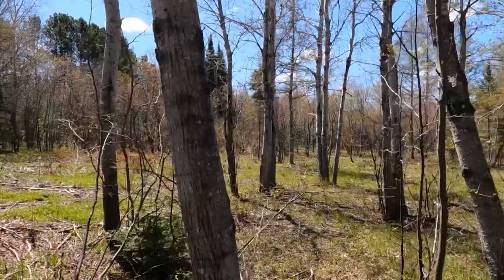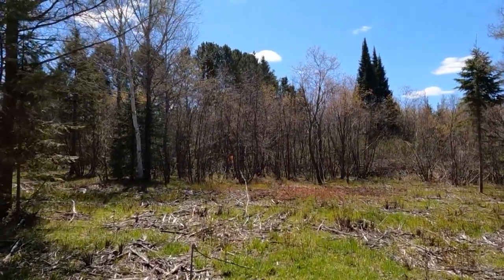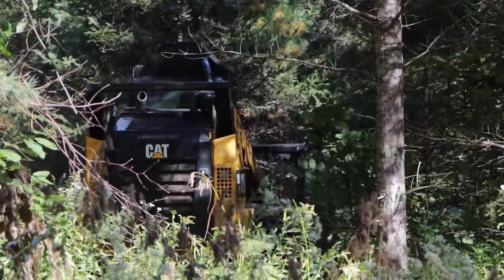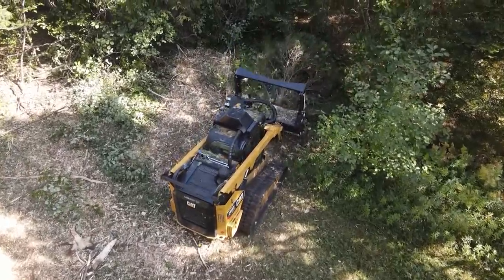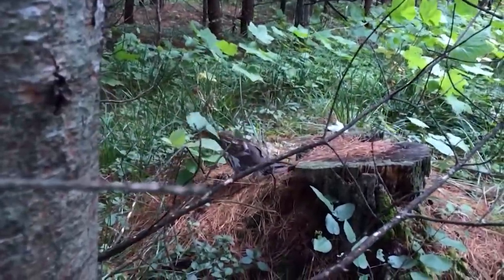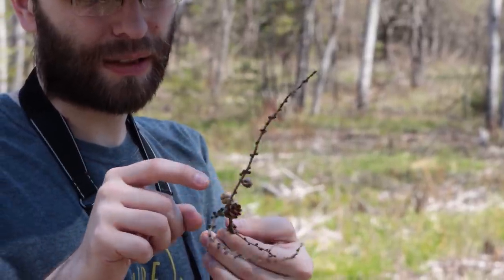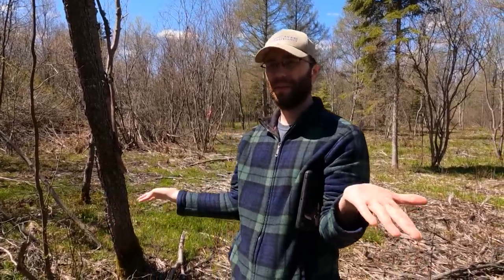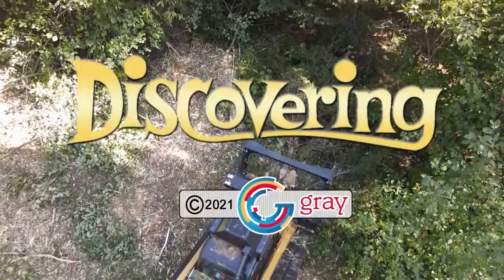Discovering - Warbler Habitat.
A look at warblers and warbler habitat.